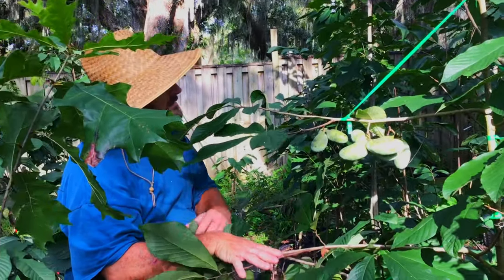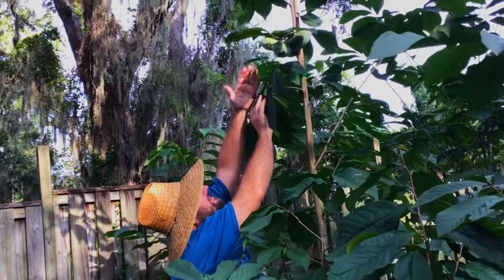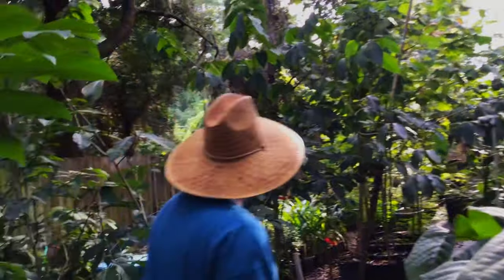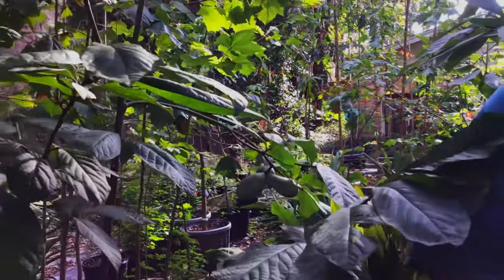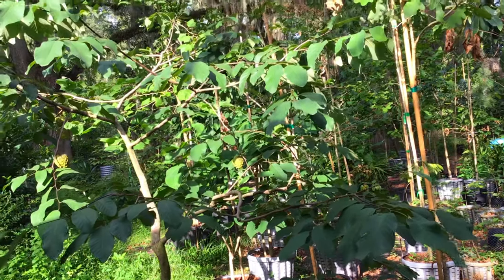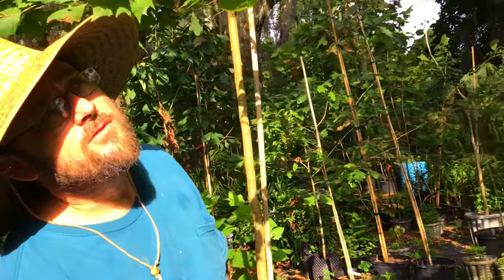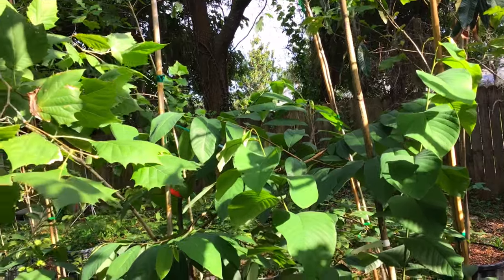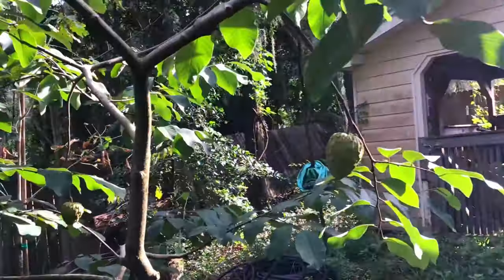Pawpaw fruits and Cherimoya?? In North Florida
Walk-through of cultivated Pawpaw varieties. A sneak peek of a large Cherimoya near the end.
Enjoy video, as we enjoyed seeing them!

Check me out on Instagram Blakesnaturelife to see pictures of the Pawpaws fruits opened. The different varieties have many flavors.